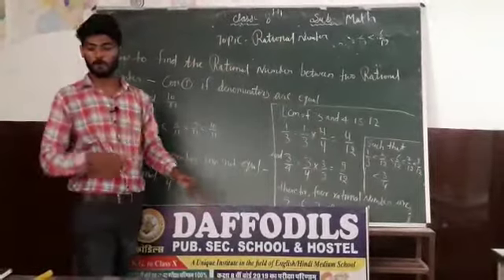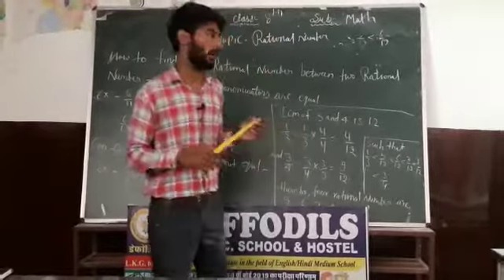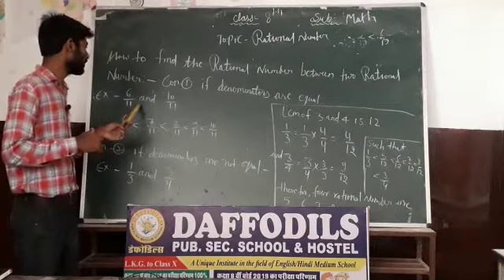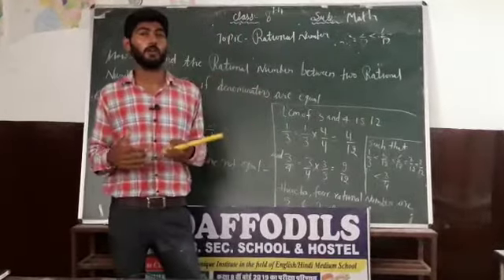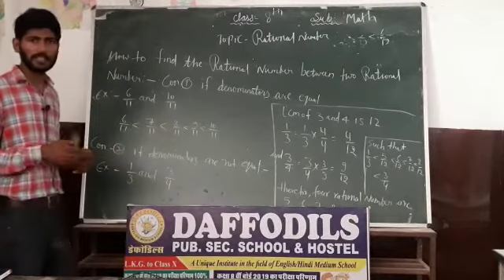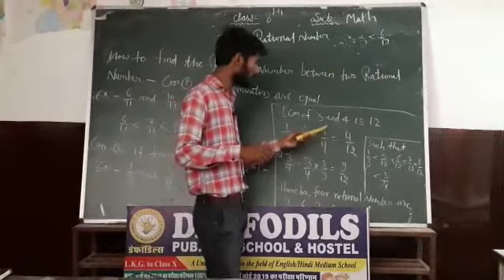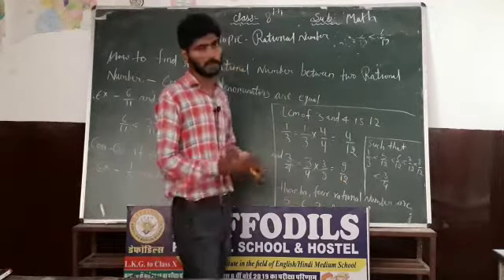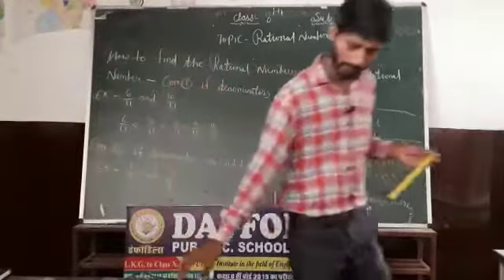Math - 8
Video from Daffodils School